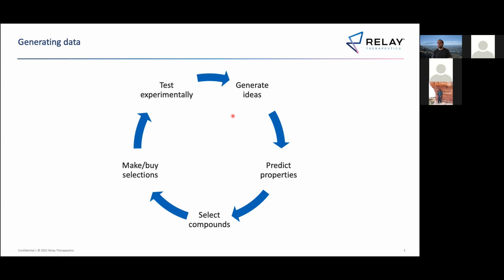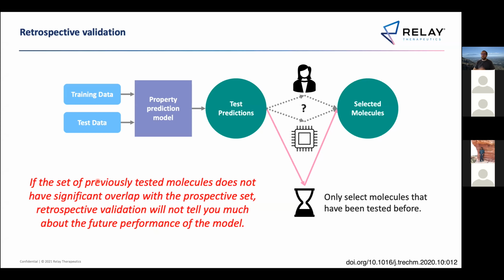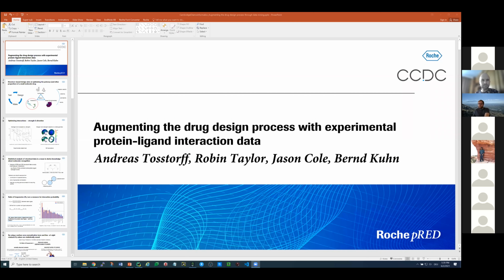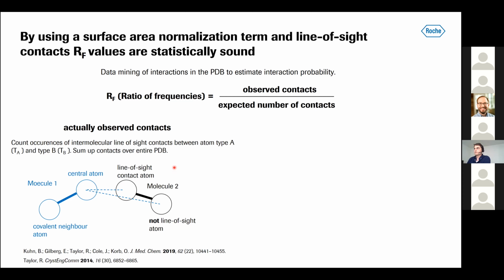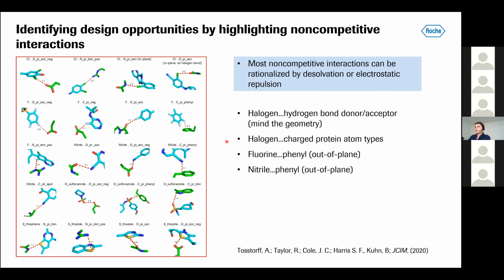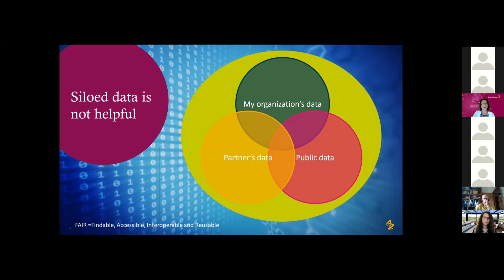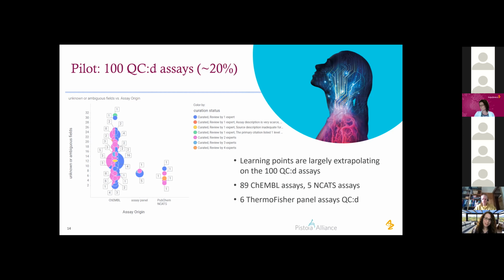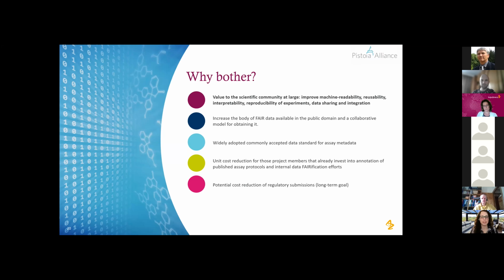Cambridge Cheminformatics Meeting, 2 June 2021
"Pursuing a Prospective Perspective"
Steven Kearnes, Relay Therapeutics

"Augmenting the drug design process with experimental protein-ligand interaction data"
Andreas Tosstorff, Roche/Cambridge Crystallographic Data Centre

"DataFAIRy bioassays pilot project - lessons learned and future outlook"
Isabella Feierberg (AstraZeneca), Samantha Jeschonek (Collaborative Drug Discovery) and Nick Lynch (Curlew Research), via the Pistoia Alliance